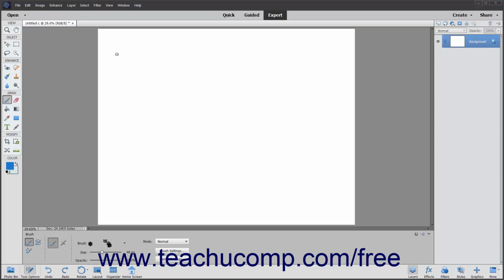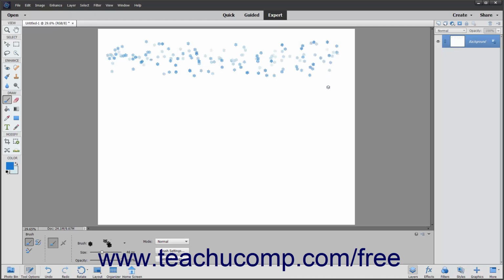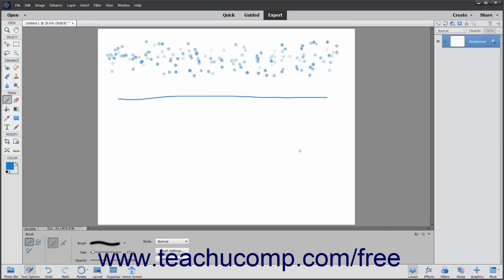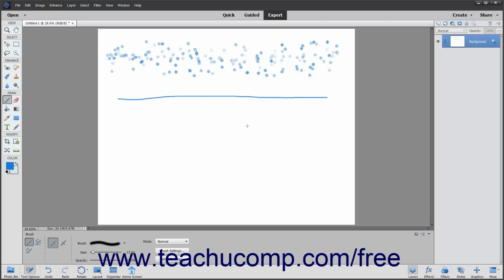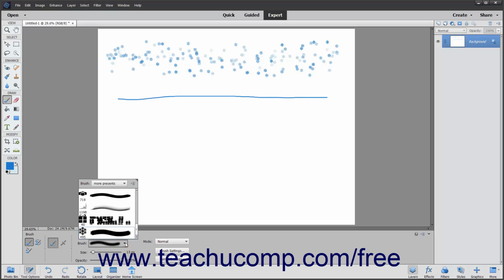Learn How to Reset Brush and Tool Settings in Adobe Photoshop Elements 2022: A Training Tutorial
Learn how to reset brush settings and reset tool settings in Photoshop Elements 2022 A clip from Mastering Photoshop Elements Made Easy.